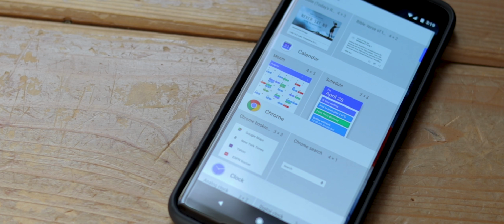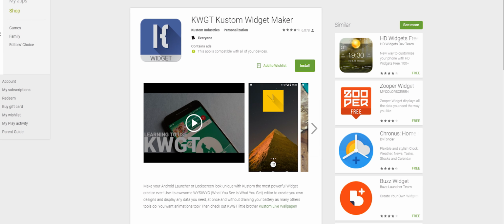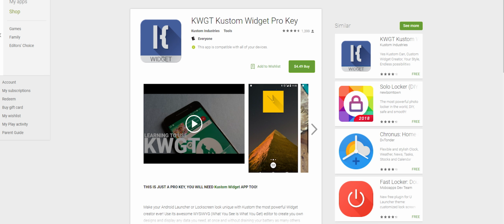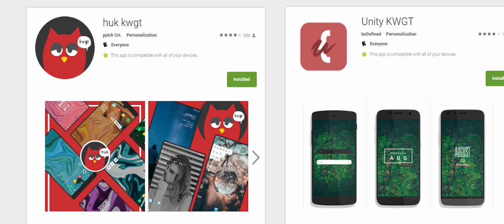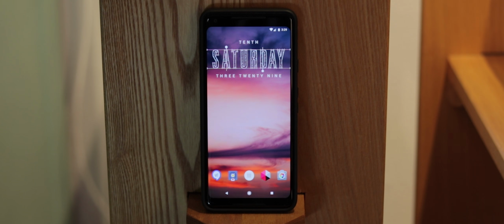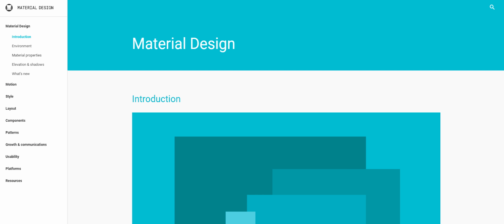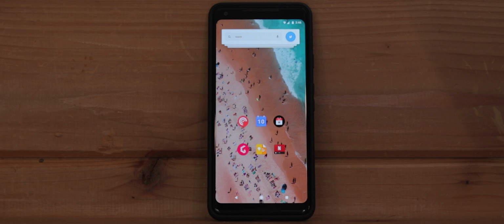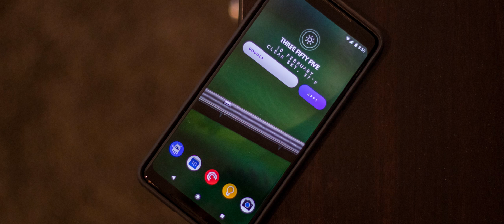SPICE up your home screen with WIDGETS! (with GIVEAWAY!)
Have you ever heard of KWGT widgets? Enjoy this video of some of the top KWGT widget packs available!

GEAR:
Canon 80D with 50mm f1.8 STM lens